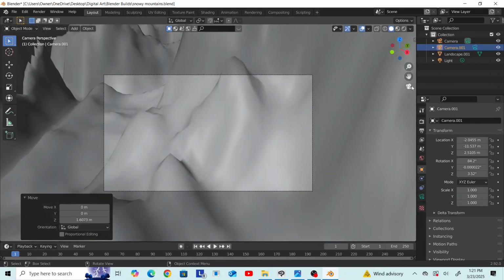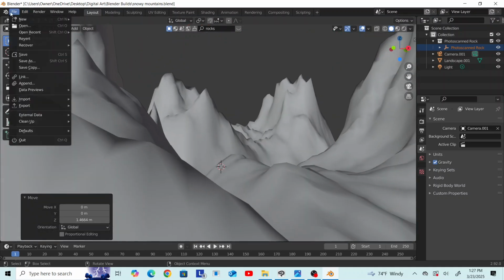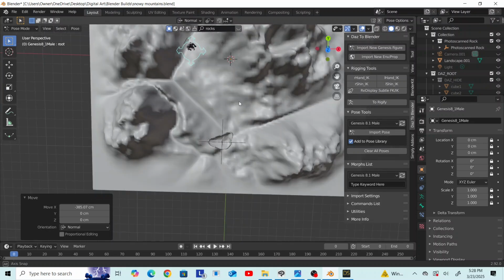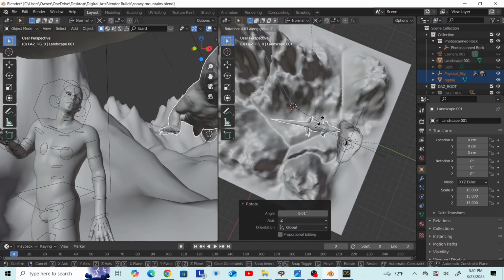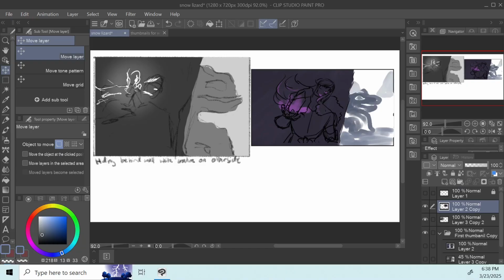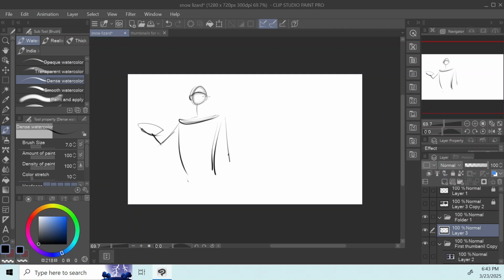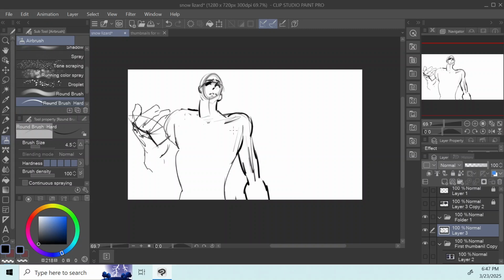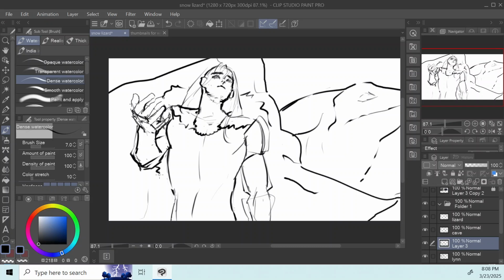draw with me + 3d workflow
Hello everyone, today I show some of my process in my overall illustration workflow~